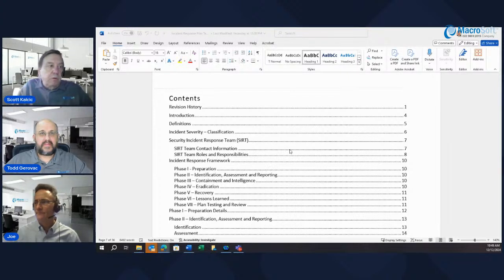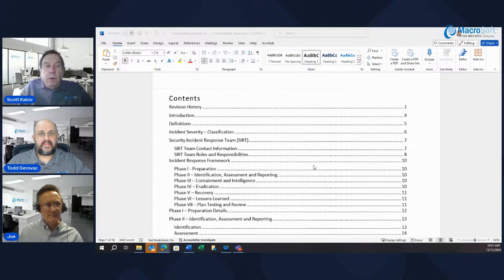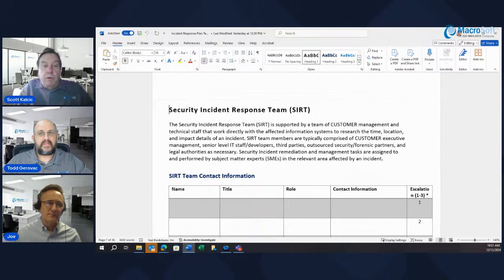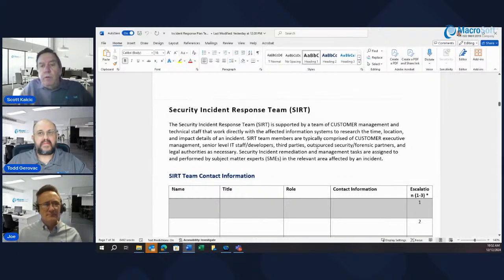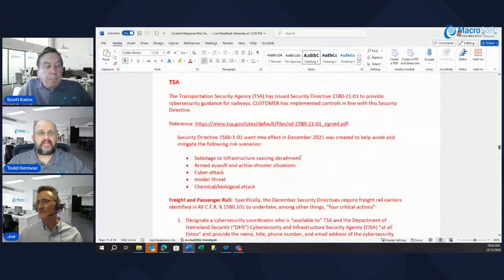Cybersecurity - How to Build an Incident Response Plan That Works